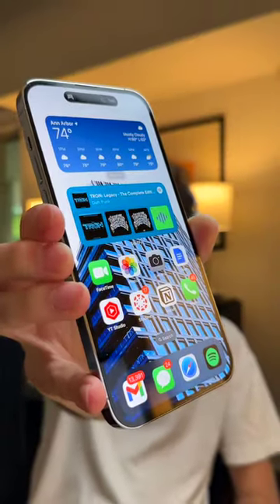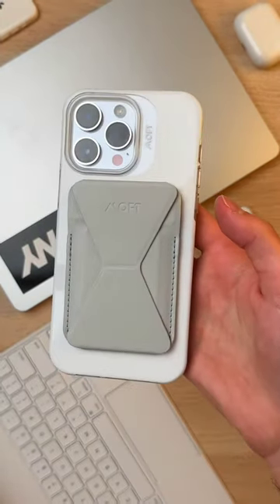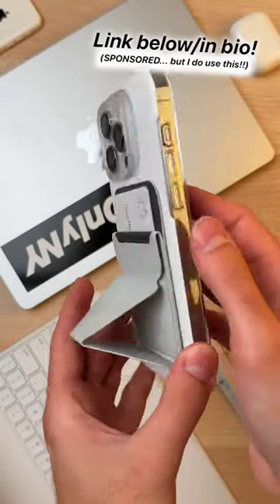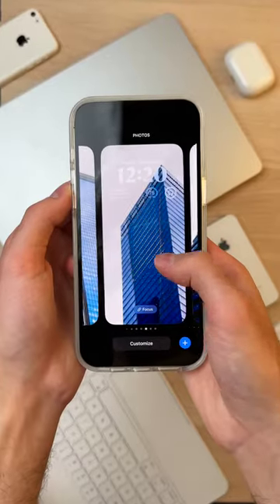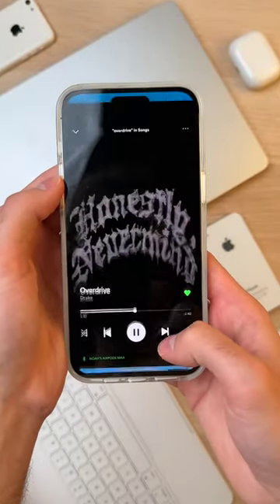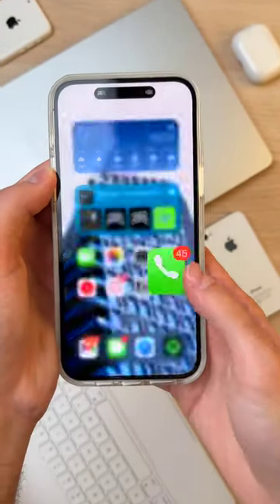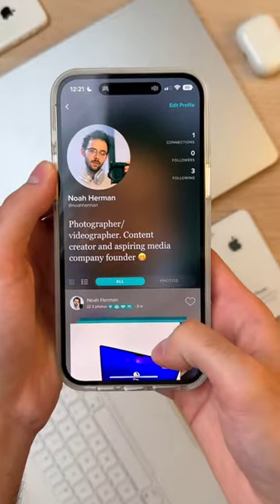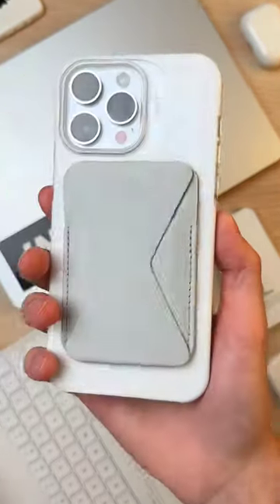iPhone 14 Pro Max My Setup